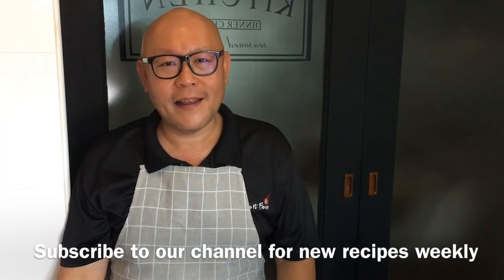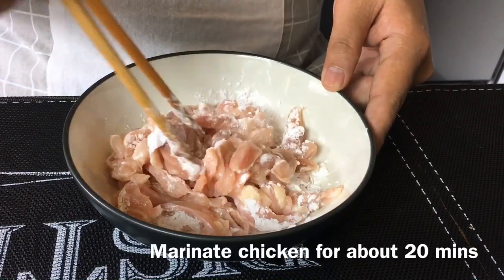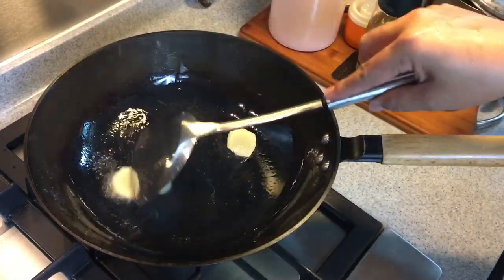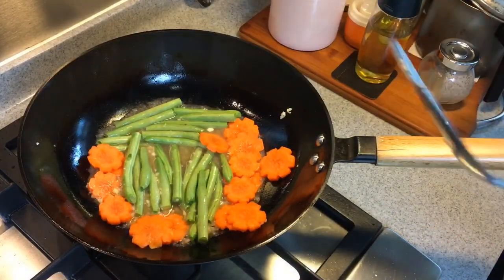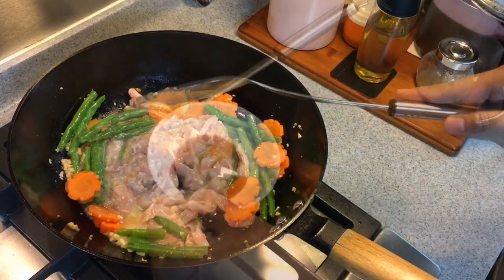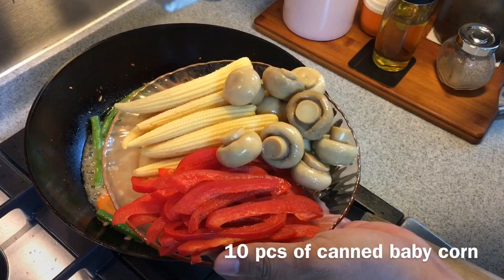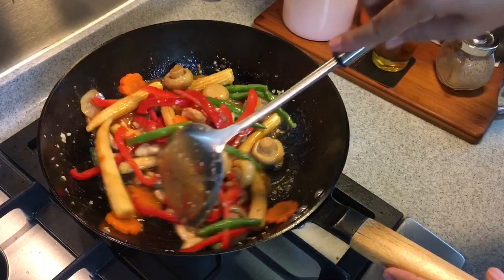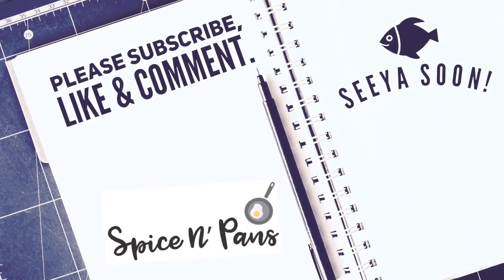World's Easiest Chinese Chicken & Vegetable Stir Fry Recipe 滑鸡炒蔬菜 Chinese Veggies w/ Chicken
This Chicken and Vegetables Stir Fry is a really easy and yummy Chinese dish. You can cook this well even if you have never cooked before. Try this out. It is so so so yummy! In fact, you just need to cook this dish plus some rice and your meal is settled. Easy peasy!

See the ingredient list below or go to our for your easy reference.

We would like to give special thanks to La Gourmet for letting us try out their high quality cast iron wok in the video. If you like to buy them, you can go to any of the major departmental stores in Singapore such as Isetan, Robinsons, Takashimaya, BHG, OG, Metro or Tangs. This brand is also available in most major departmental stores in Malaysia.

xoxo
Jamie

Marinating the chicken
1 chicken thigh meat - cut into strips & remove skin
2 teaspoons of cornflour
1/2 teaspoon of salt
A few dashes of white pepper
1/2 tablespoon of cooking oil

Other ingredients - add in sequence
3 slices of ginger
5 cloves of chopped garlic
1/2 cup of water
100g of French beans
1/2 carrot - sliced
1/4 cup of water
Marinated chicken
1/2 cup of water
1 tablespoon of oyster sauce
1 tablespoon of light soya sauce
1/2 cup of water
10 pieces of baby corn
1 can of button mushrooms
1/2 a red capsicum - sliced
1 tablespoon of dark soya sauce
1 tablespoon of Chinese cooking wine / Shaoxing Huatiao wine
1 tablespoon of sesame oil

Cast iron wok
Cooking oil
Dark & light soy sauce
Oyster sauce
Chinese cooking wine
Sesame oil
Canned button mushrooms